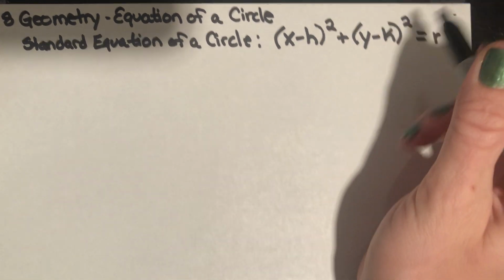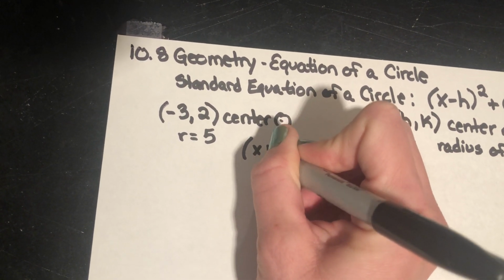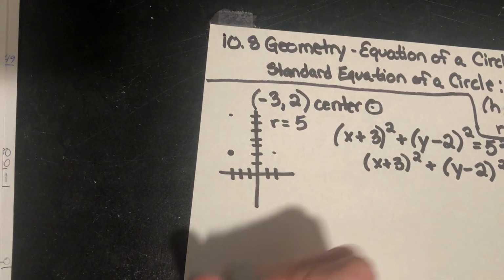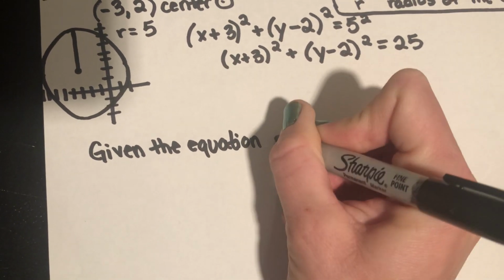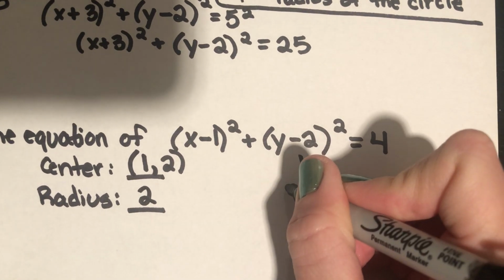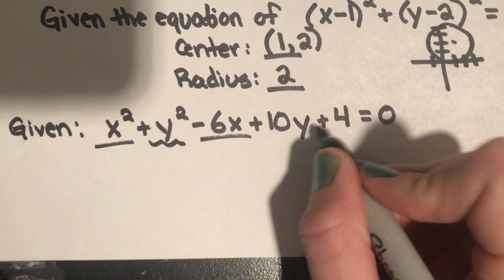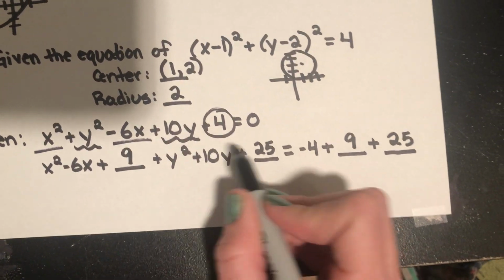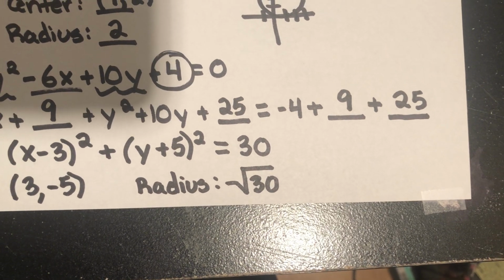Geometry Section 10.8